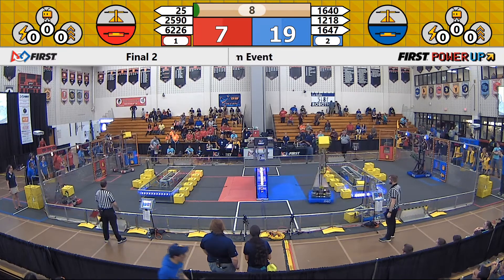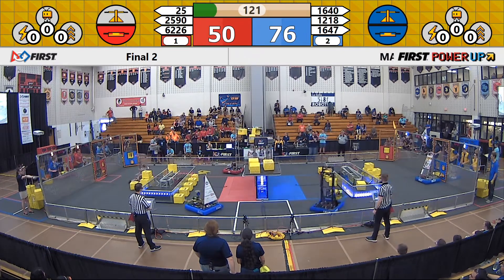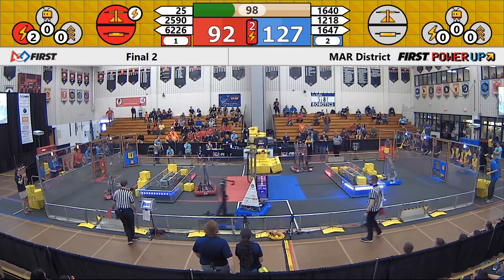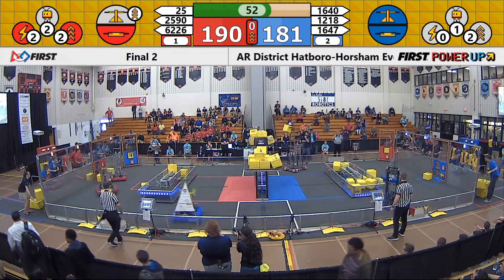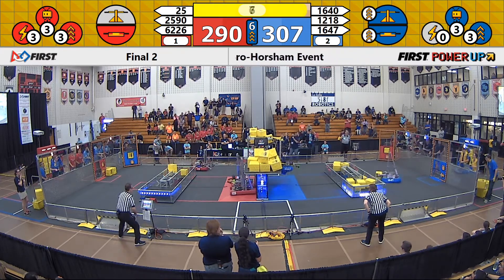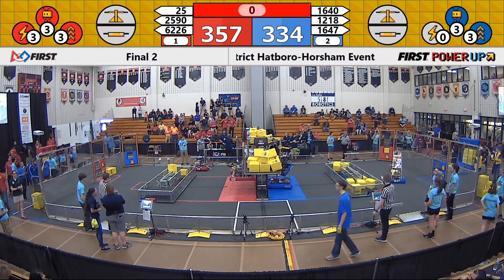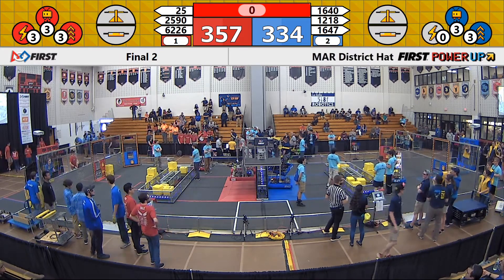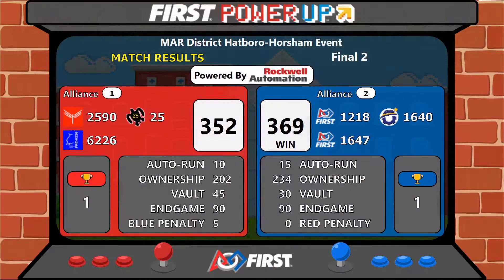F1M2 - 2018 MAR District Hatboro-Horsham Event